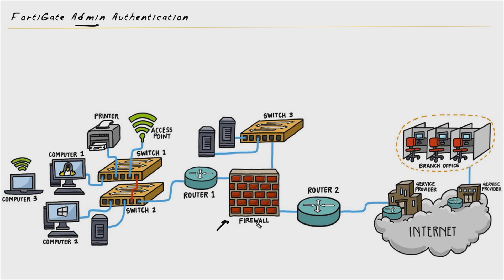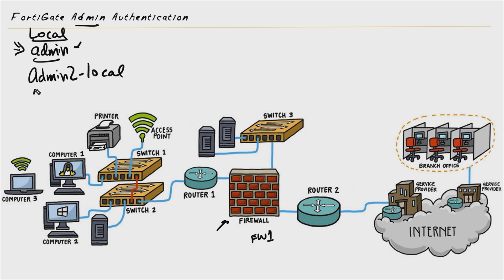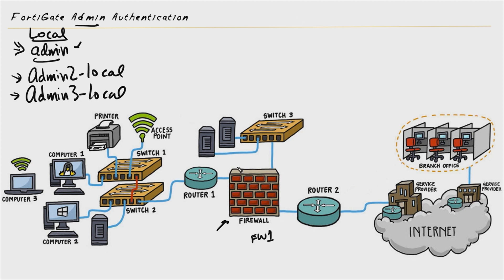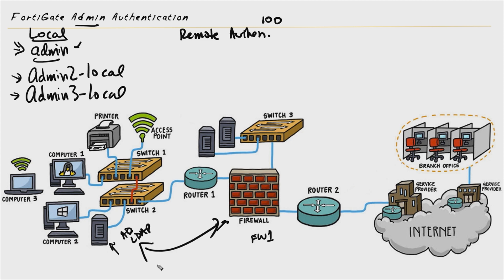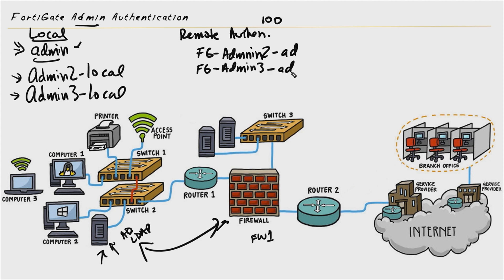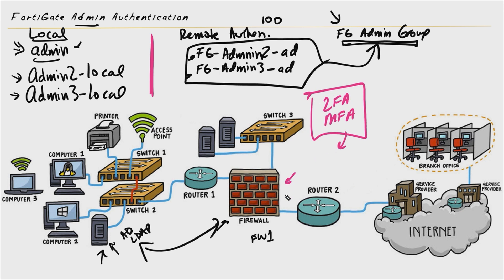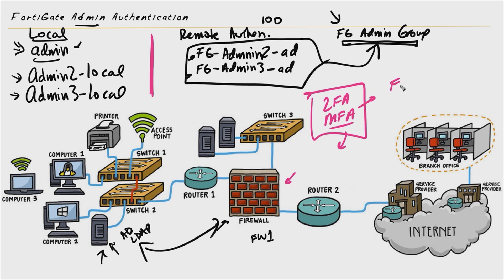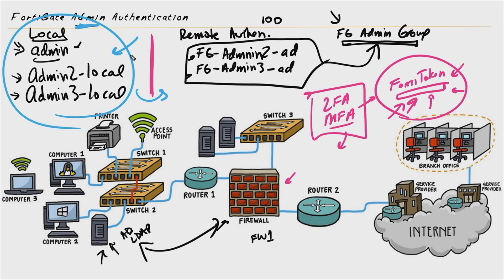Fortinet Admin Authentication Explained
Imagine if you had ten administrators and ten firewalls. That means you need to manage 100 different accounts. That doesn’t sound like a pleasant day.

In this case, remote authentication is the proper tool to use. You only need to configure a single account per administrator by using remote authentication. These accounts are typically created in an LDAP server or something like Active Directory. These LDAP servers can be used to handle permissions for each administrator, too. So you can also restrict which administrators have access to specific firewalls.

Centralized access control and permissions are another excellent reason to use remote authentication in FortiGate Firewalls, even if you only have one firewall on-premise. It’s a pain to manage local accounts as administrators come and go from the organization.

What if you want to further secure your firewalls using 2FA or MFA? Multi-factor authentication has become popular in the enterprise space. If you are an Office 365 subscriber, you’re probably used to entering one-time passcodes received via email or notifications from the MS Authenticator app. FortiGate Firewalls are capable of using MFA, too. In this case, the firewalls will use a service called FortiToken.

Are you ready to learn more? Excellent. Get comfy and click that play button on the video above.